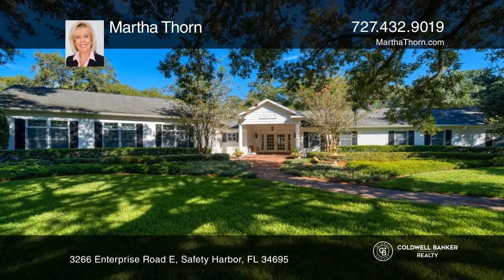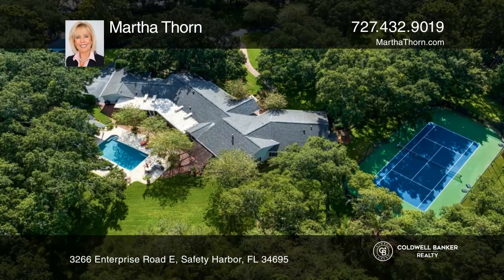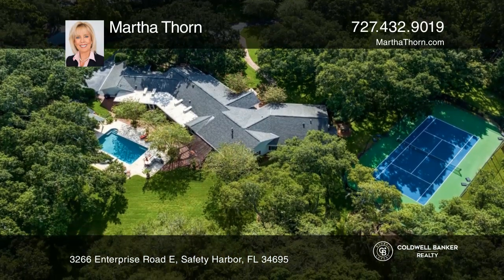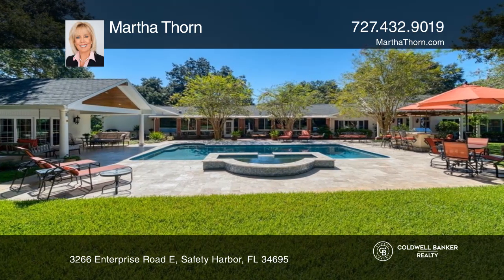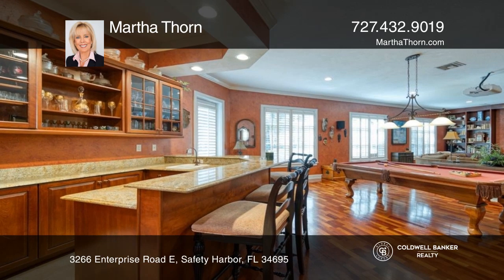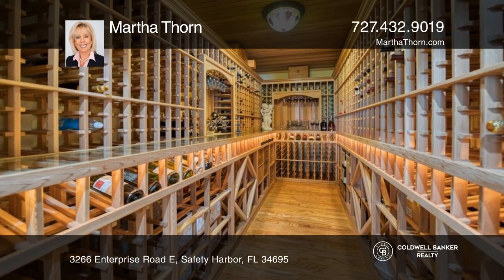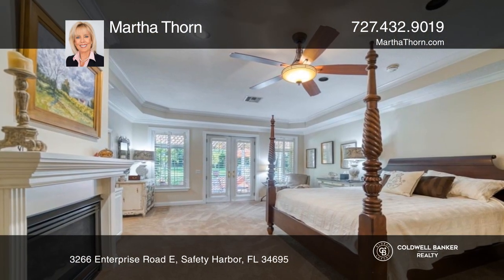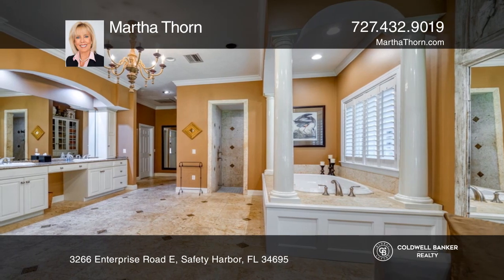3266 Enterprise Road E Safety Harbor, FL | ColdwellBankerHomes.com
3266 Enterprise Road E, Safety Harbor, FL

Enjoy the utmost in privacy in this extraordinary 5/4 residence situated on 3.6 acres of lush landscaping and majestic oak trees. From the moment you pull through the private gated entrance, the tree-lined driveway leads to a beautifully renovated and meticulously cared for property. This retreat is